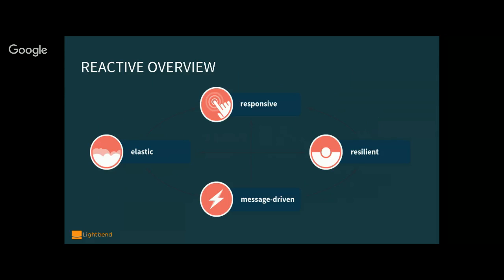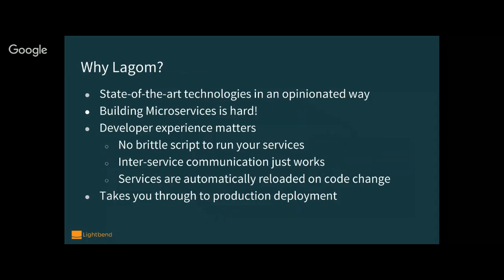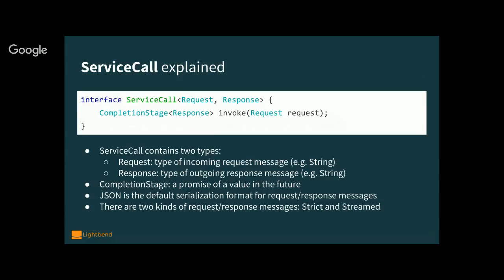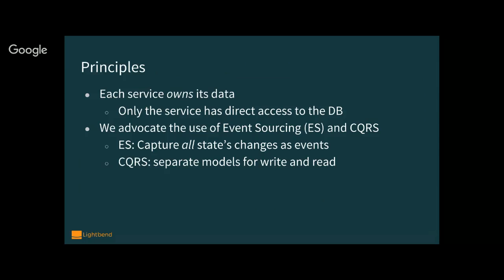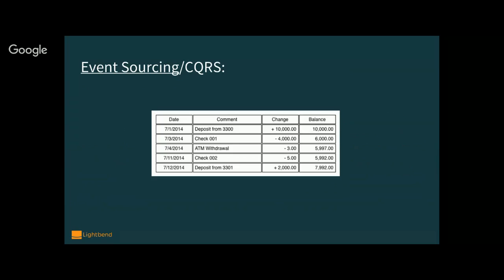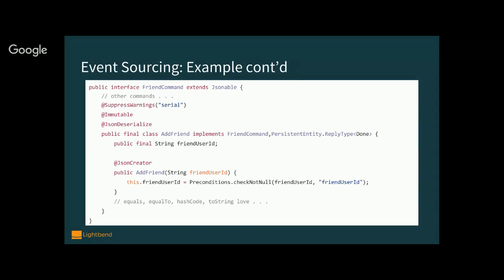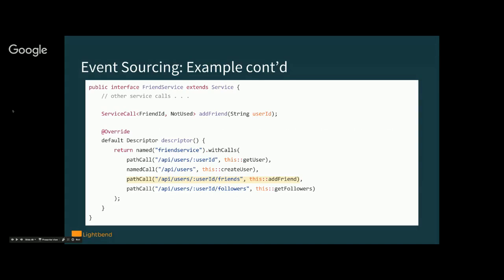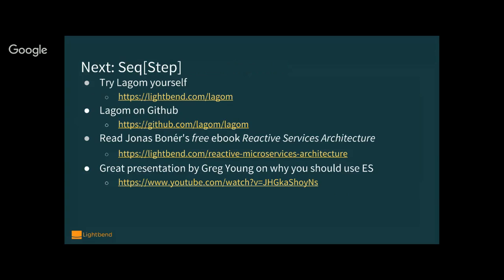Introduction to Lagom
Lagom is coming for your monolith. It is open source. It is highly opinionated. Build greenfield microservices and decompose your Java EE monolith like a boss.

In this session, we discuss Lightbend's new open source project, Lagom:

• How it succinctly addresses the challenges behind monolith decomposition• Lays a foundation for no more CRUD (capture behavior instead)• Provides a natural audit log• Enforces proper programming semantics• Abstracts distributed computing• And many other goodies

Speaker: Duncan DeVore

Duncan DeVore is a software engineer on the monitoring team @Lightbend (formerly Typesafe). Duncan believes in responsible design through functional programming with an abundance of test coverage. He loves to code, present, and help others work through the challenges of distributed computing. Duncan’s open source projects include journals for Eventsourced and Akka-Persistence based on the theory of Eventsourcing and CQRS. His specialties include distributed computing, microservice-based architectures, cloud computing, event sourcing, and CQRS. Duncan is the co-author of Reactive Application Development.